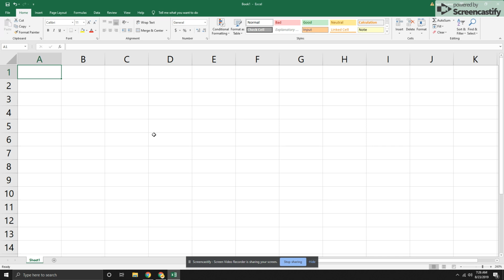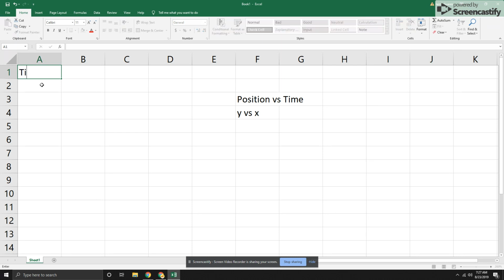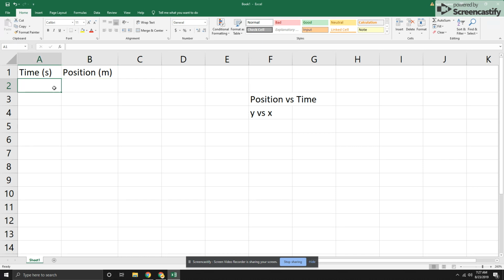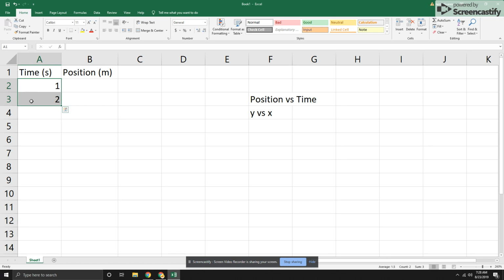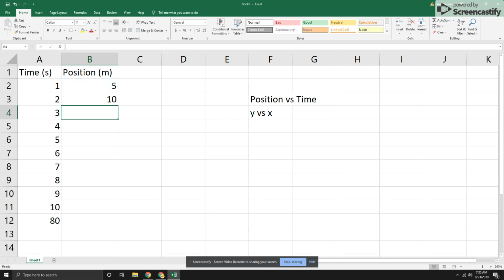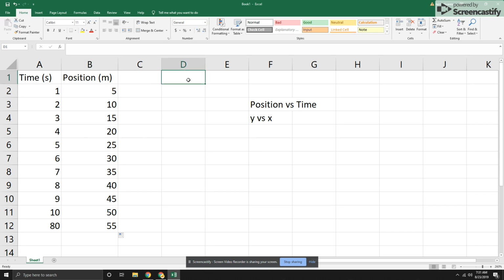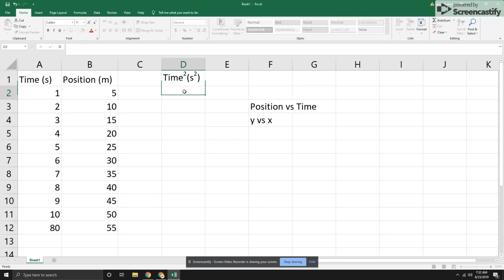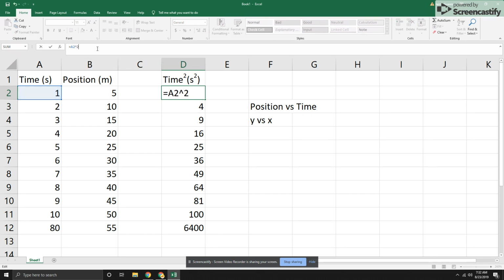Excel Video 1 Introduction, data, and fills